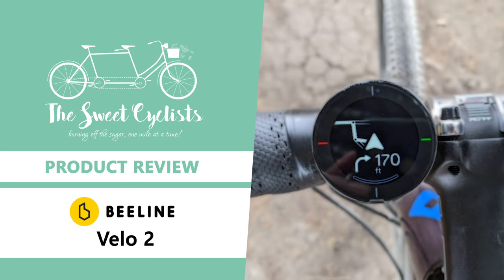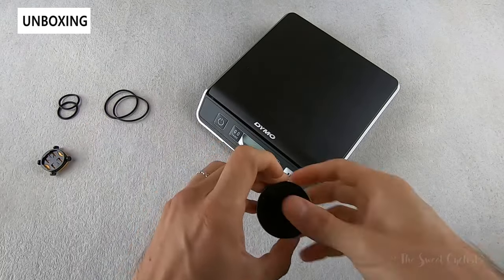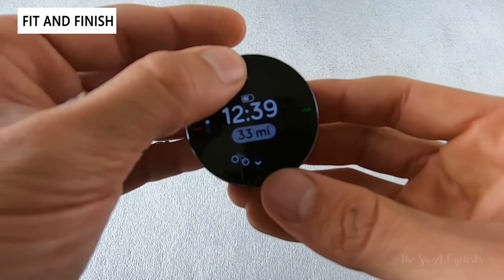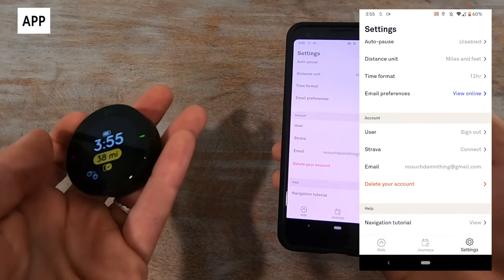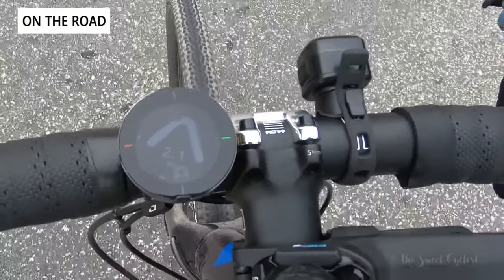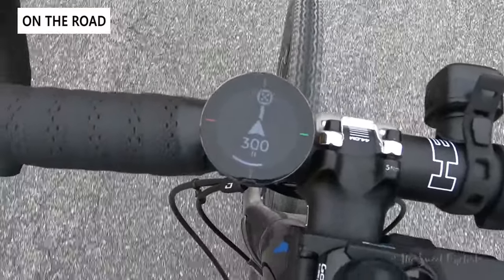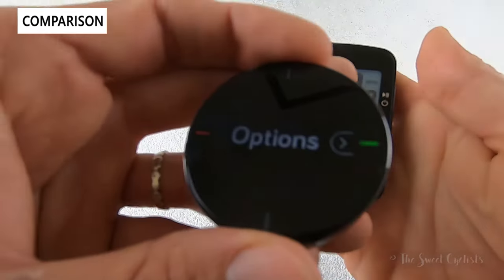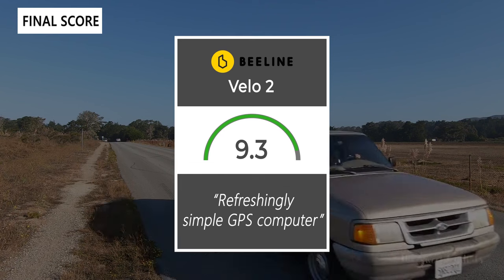The refreshingly simple GPS computer - Beeline Velo 2 GPS Cycling Computer Review - feat. Navigation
These days, it seems like most new cycling GPS computers are getting more expensive and complicated with advanced data metrics and capabilities. The new Beeline Velo 2 bucks that trend and offers a minimalist and intuitive cycling computer and routing software that utilizes user feedback for optimal routing. With the Velo 2, Beeline has retained the features that made the original Velo such a hit on Kickstarter but updated the user interface and added optional detailed navigation prompts. The Velo 2 retails for $97 and offers a new RockerTop interface with a LCD IPS circular display. In addition to the clever “compass” mode style navigation display that simply points in the direction of your destination, Beeline has incorporated a turn-by-turn navigation option with simple prompts.

Visually, the Beeline Velo 2 looks more like a smart watch than a traditional GPS computer. The Velo 2 has a compact round design with plastic housing and a circular LCD IPS display.  With a  1.28 inch / 32.4 mm diameter, it's quite a bit smaller than the round CYCPLUS M2 and has a minimalist design and interface. Rather than using a touch screen interface or traditional spring loaded buttons, the Velo 2 uses what they call a RockerTop interface. It's similar to a D pad on a gaming controller and allows the Velo 2 to be slightly depressed in the top / bottom / left / right directions to activate the four buttons. We were impressed with the tactile feedback as each button has a distinct response when used, a big advantage over touch screen designs. Aside from the yellow underside of the Velo 2, it's a sleek looking GPS with minimal bezels.

The Velo 2 was designed for simplicity which means the user interface is also simple and easy. Unlike computers from Bryton or Coospo which have multi-level menus and customization, the Velo 2 is designed to only work with GPS and is ready to use out of the box. The main page boots up to a “Let’s Ride” screen which displays current time and total ride distance when connected to the app. A small bicycle graphic slides along the edges of the circular display based on the orientation of the computer which is fun to play with. Using the RockerTop interface you can simply push down on the top / bottom / left / right corners of the display to cycle through pages and options. The main page displays the odometer + time / battery status (and your cellphone battery status) and an option page (about + unpair from phone + legal). You can also adjust the screen brightness by pressing the left/right button on the battery display page.

00:00 Intro
00:10 Unboxing + Specs
01:50 Fit + Finish
03:35 Beeline App
06:09 On The Road
08:02 Comparison (CYCPLUS M2 / Bryton S800 / Coospo)
09:41 The Final Score